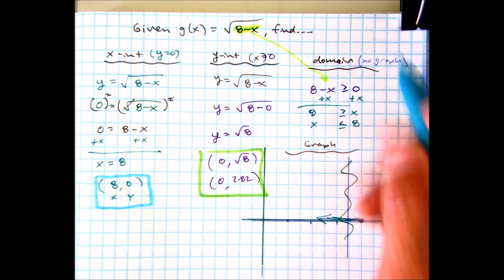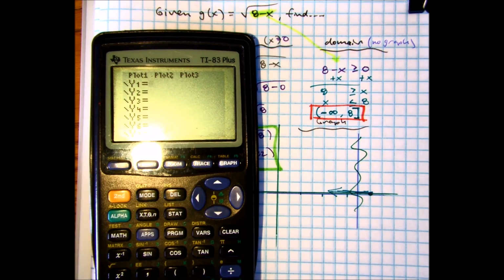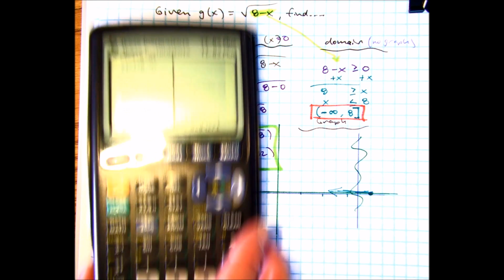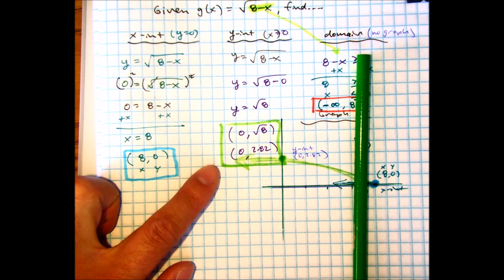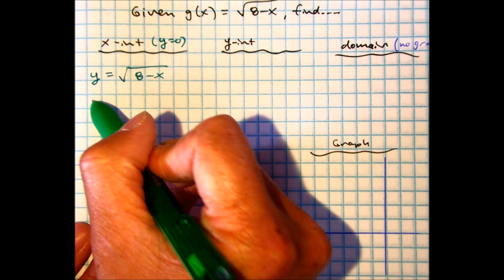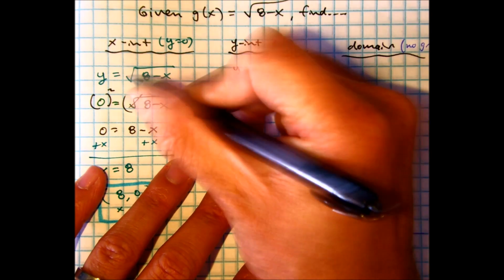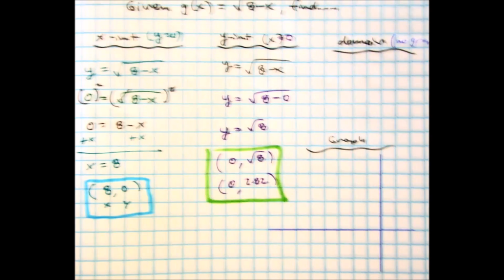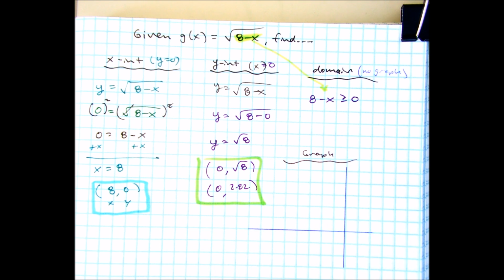domain square root function ex B ALL